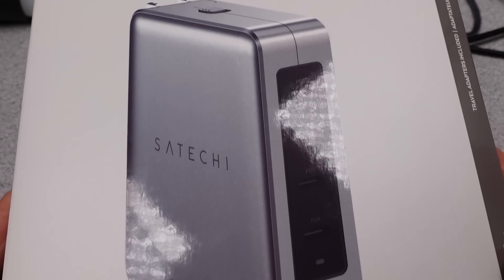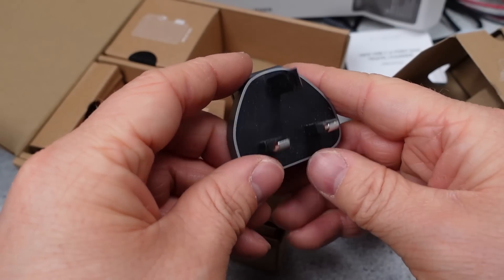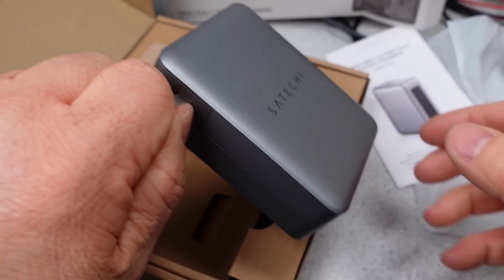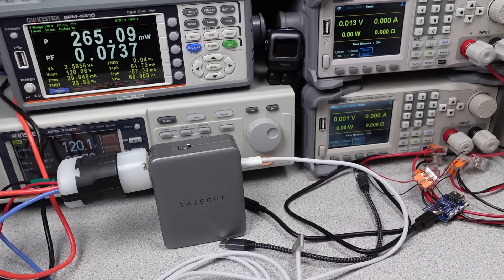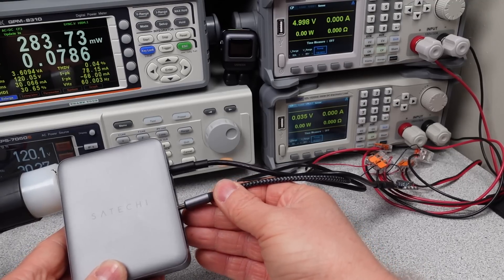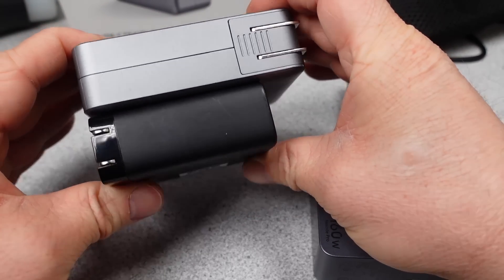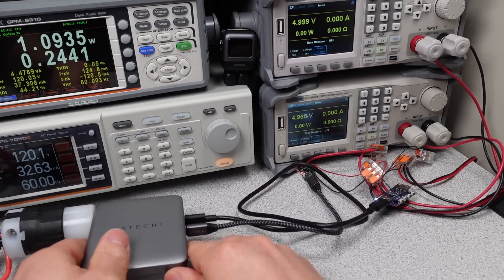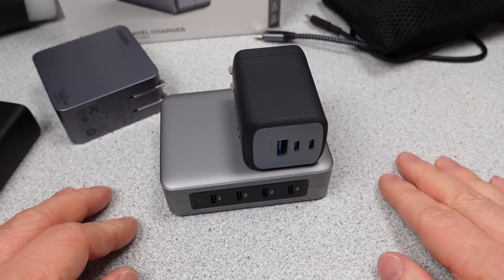Satechi 145W USB-C Travel Charger ST-W145GTH Review and Test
Satechi 145W
Anker Prime A2342 240W Power Adapter
165W Satechi USB Adapter ST-UC165GM
100W Desktop Adapter

00:00 Intro more rambling than usual
01:40 Adapter and some data
06:15 Leakage Current
07:44 Weights
08:25 Thermals
10:00 Comparisons and Graphs
11:45 Conclusions